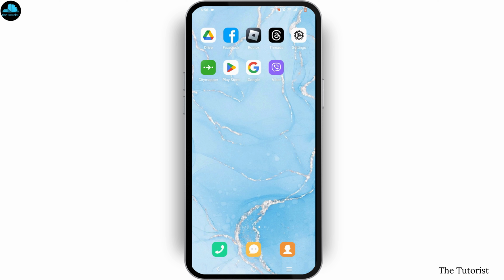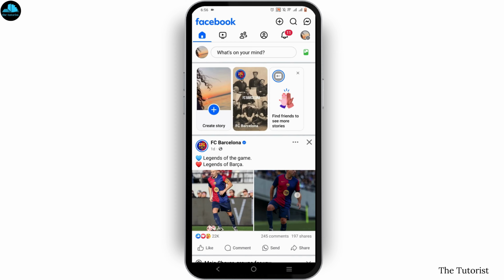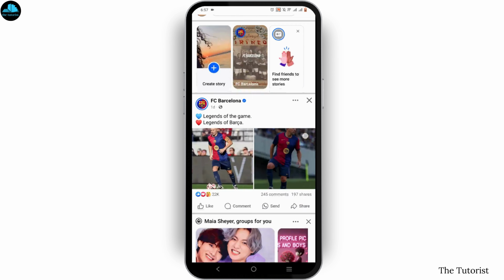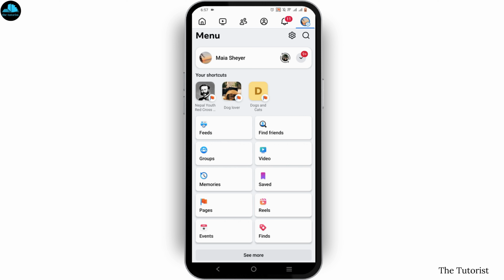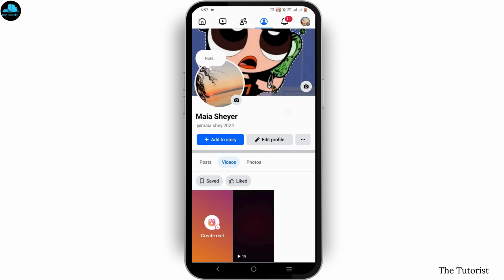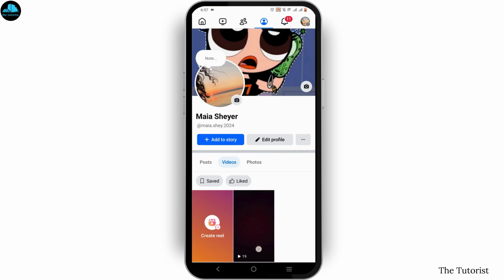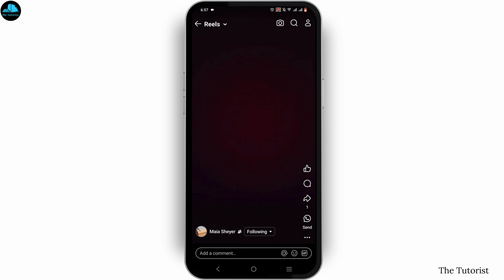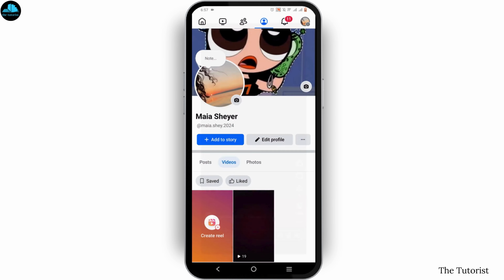How To Check Facebook Video Views ! - 2025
Want to know how many views your Facebook videos are getting? In this video, we’ll show you how to check your Facebook video views easily in 2025. Whether you're a content creator, marketer, or just curious about your video's performance, this step-by-step guide will help you access and analyze your video view metrics quickly and efficiently!

Timestamps: 00:00 – How to Access Facebook Video Insights 00:10 – Step-by-Step Guide to Viewing Video Views